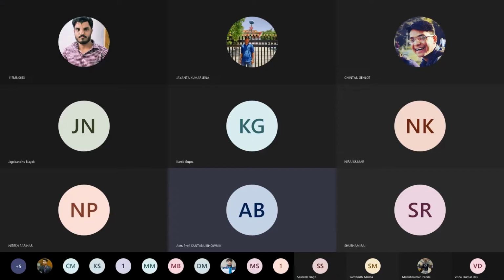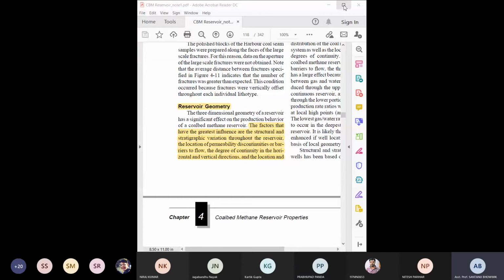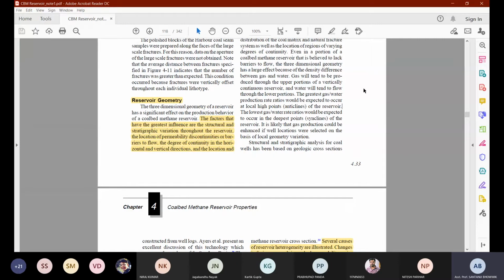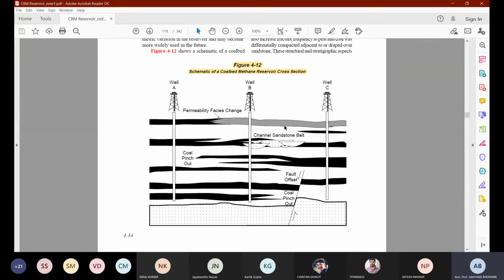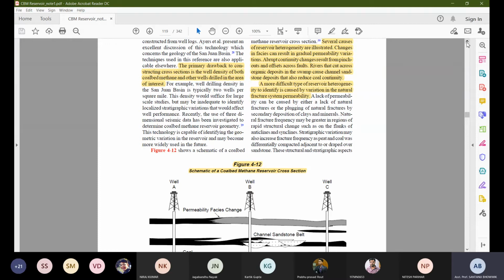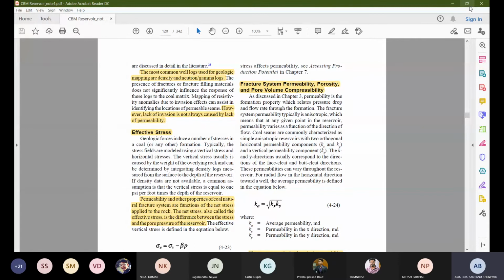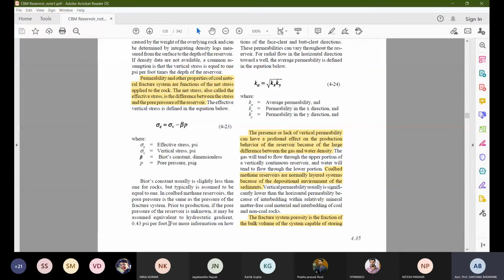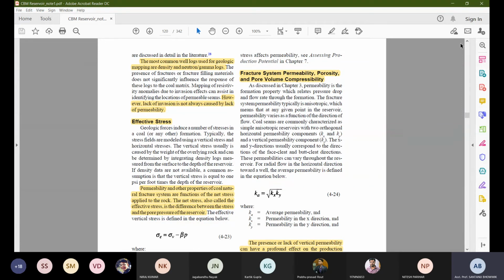COAL BED METHANE - 19